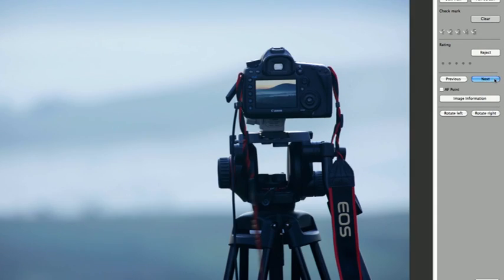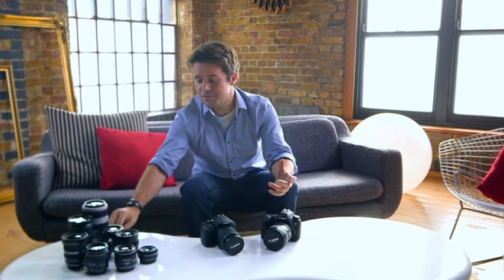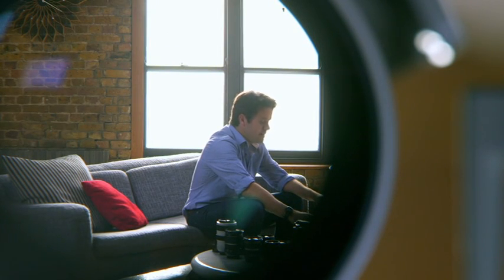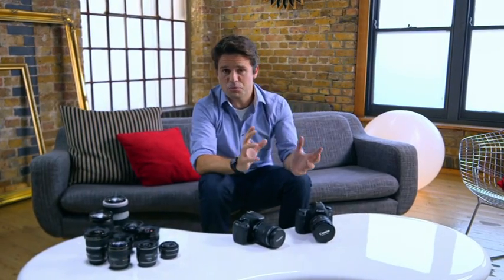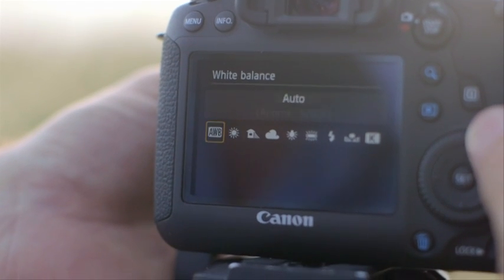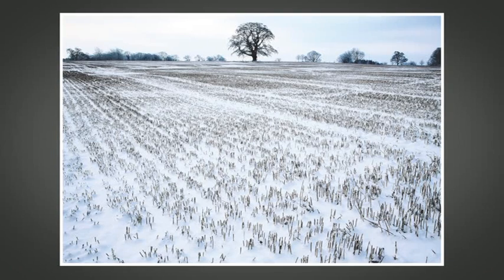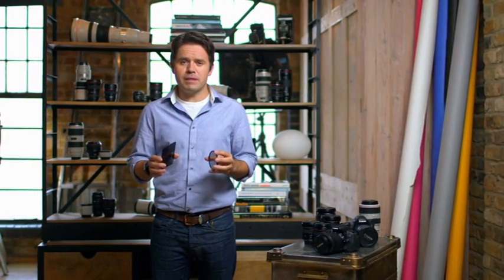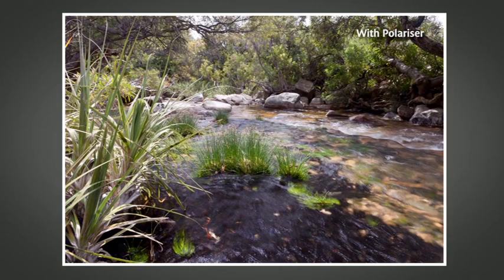Canon EOS Adventure - Portrait- and Landscape Photography 1/4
1. Welcome and Introduction

2. Photography Basics

3. The Art of Landscape Photography

4. Secrets of Successful Portraiture

5. After the Shot

6. Things to Try Now

Control, power, creativity – Canon empowers photographers to take the next step

As the leading brand in imaging, Canon has a strong heritage of supporting users on their imaging journey, whether that be upgrading from a compact camera to a DSLR, or experimenting with different shooting scenarios such as low light. The new campaign reflects this and Canon’s brand vision of helping people realise the ‘Power of Image’.

'Power to your next step’ is a campaign that brings to life Canon’s commitment to empower consumers to take their ‘next step’ in imaging” said Nigel Taylor, Consumer Imaging Marketing Communications Director, Canon Europe. “We want to inspire and support everyone in taking their ‘next step’, whether it be in photography, shooting video or printing special moments. Canon has a product suitable for every step, whether you’re a beginner or a professional.”